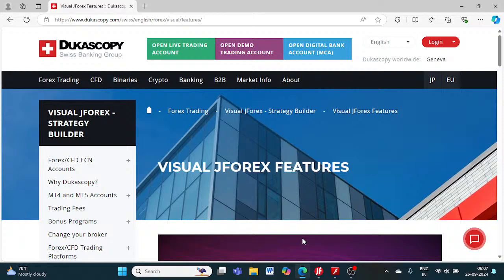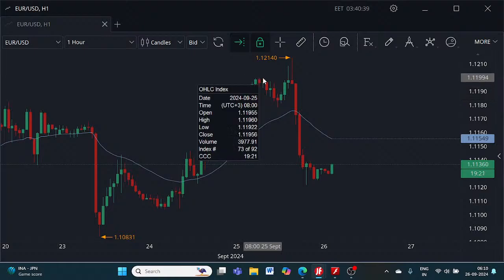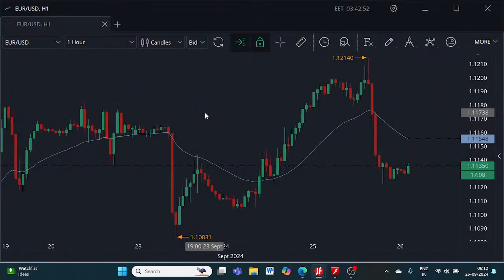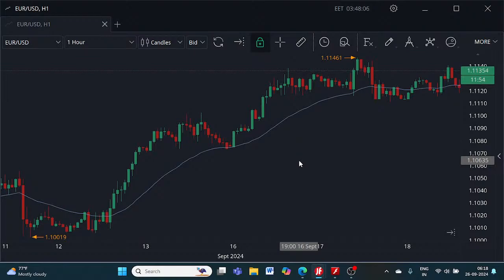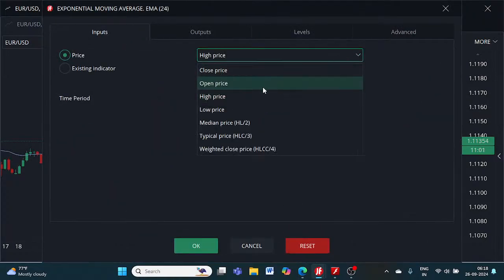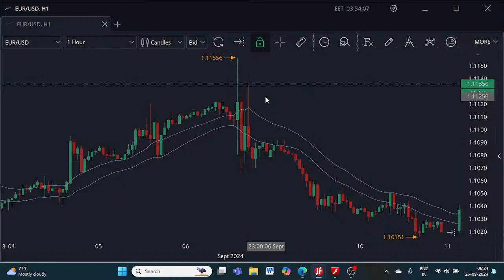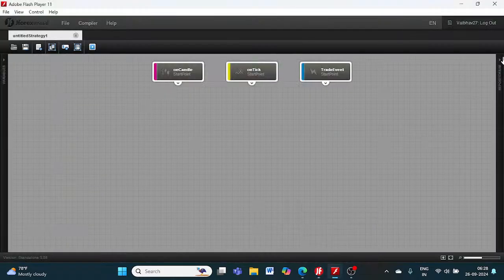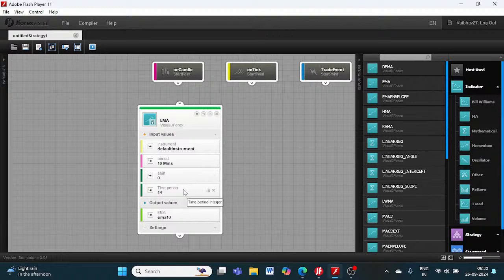Trading with Visual Jforex: EMA